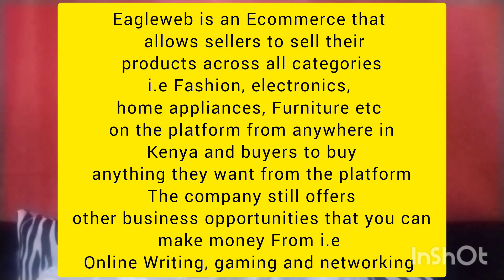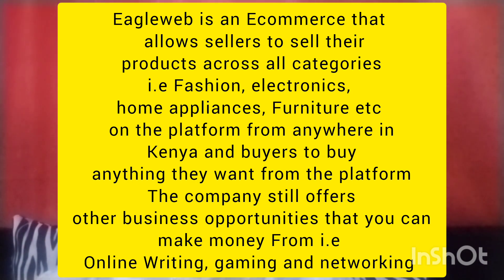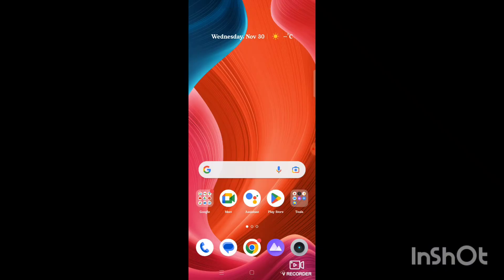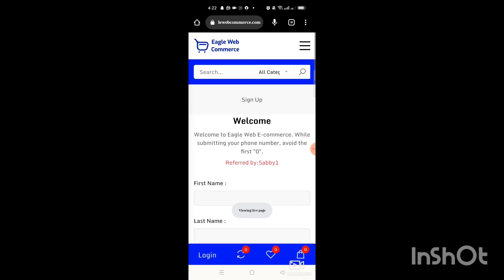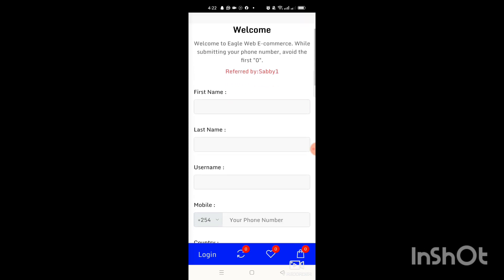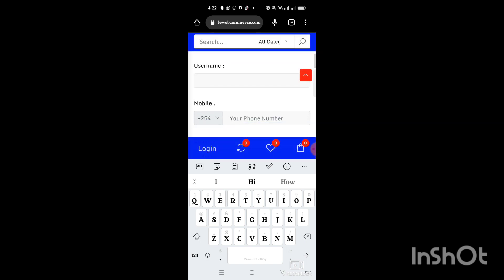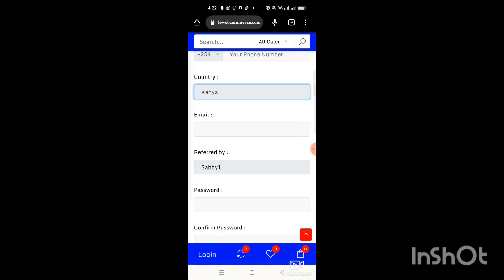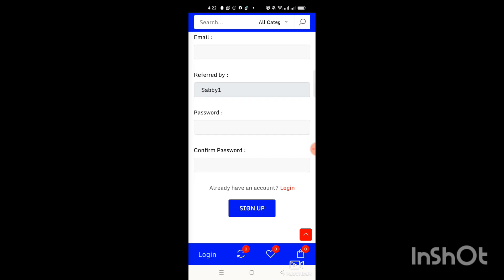HOW TO CREATE A FREE ACCOUNT WITH EAGLEWEB|| MAKE MONEY ONLINE ||LINK ON COMMENT SECTION